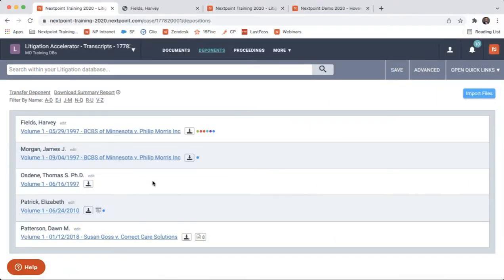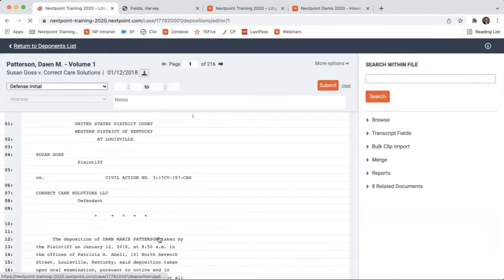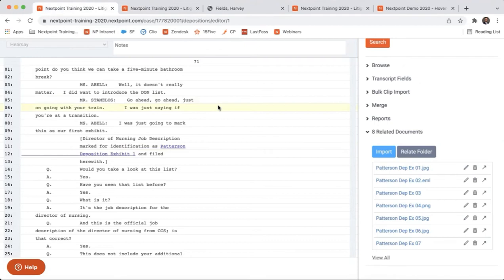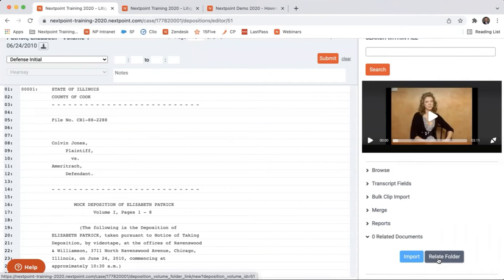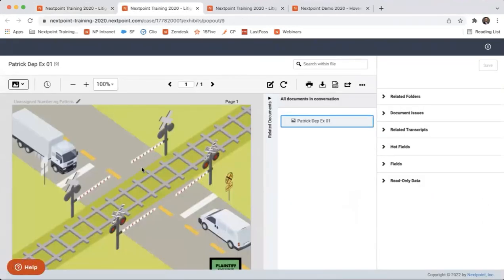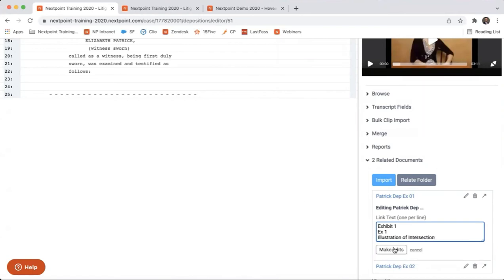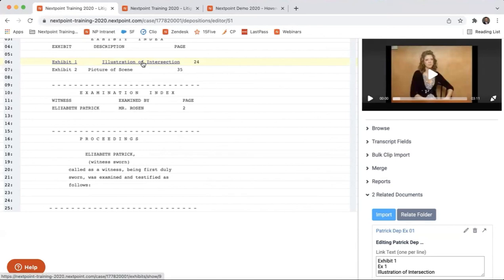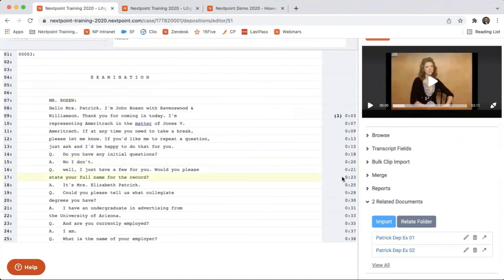Deposition Transcript Software – Exhibit Linking (Part 4)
In Part 4 of our series on optimizing your use of deposition transcript software, we explain how to link exhibits in your transcripts to create a comprehensive piece of testimony.

We cover:
• The concept of exhibit linking and how it improves your evidence
• Step-by-step instructions on how to link exhibits in Nextpoint litigation software
• Examples of final transcripts with linked exhibits